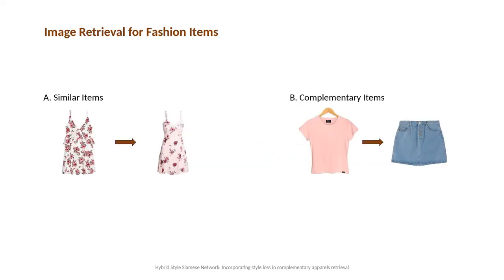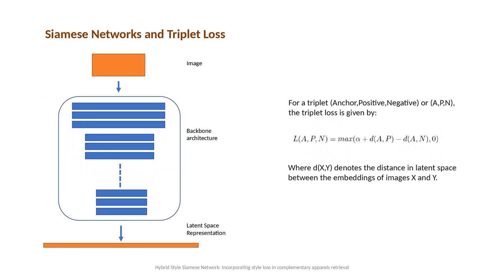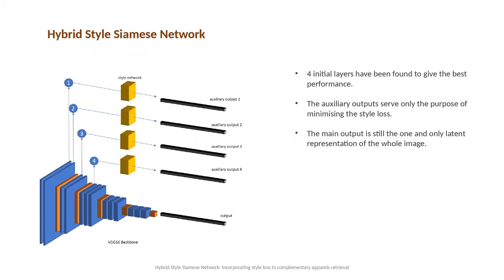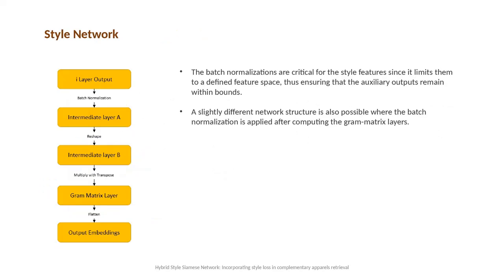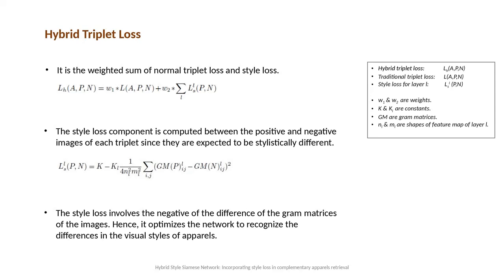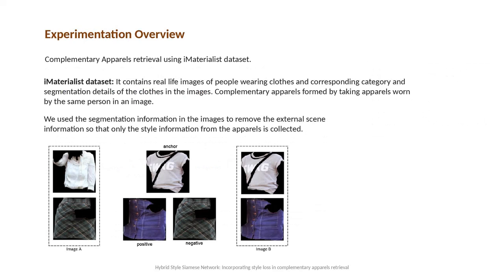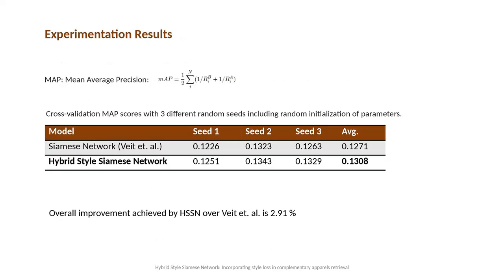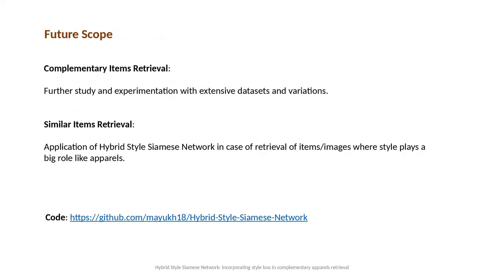[CVPR 2020 - CVFAD] Hybrid Style Siamese Network by Mayukh Bhattacharyya and Sayan Nag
Computer vision for Fashion, Art and Design workshop at CVPR 2020. More information on the workshop:

Presented paper: "Hybrid Style Siamese Network: Incorporating style loss in complimentary apparels retrieval"